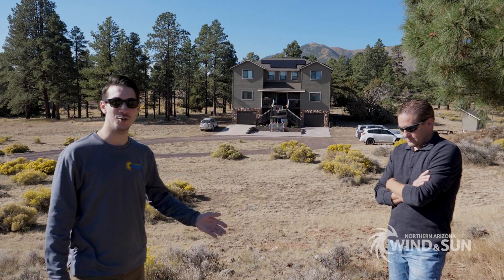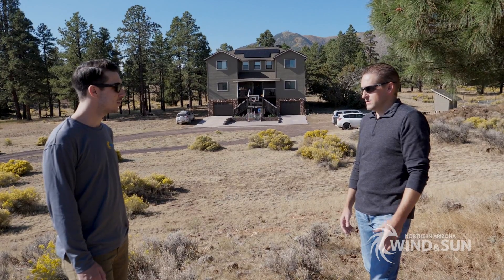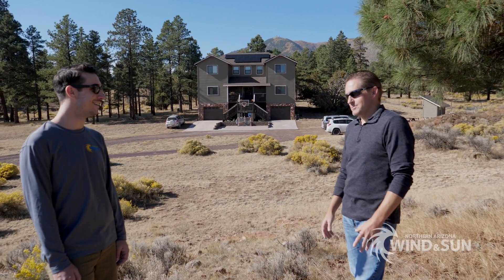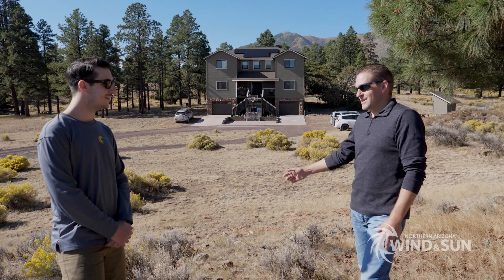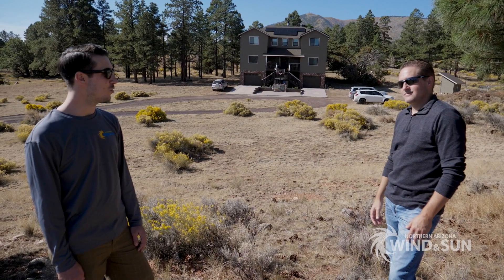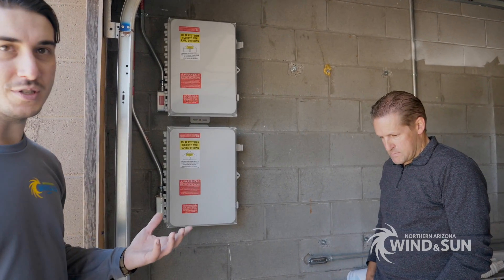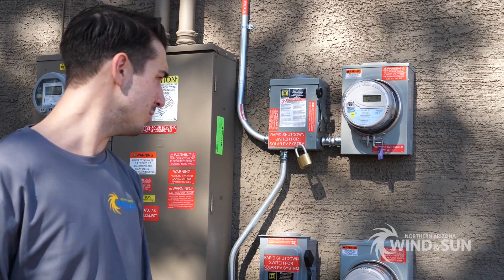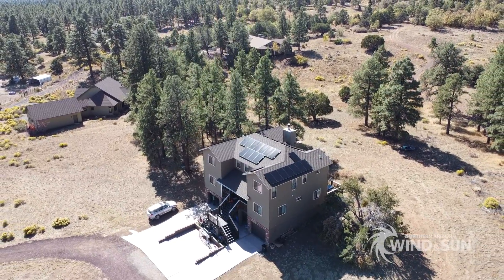Enphase Grid-Tie Solar System in Flagstaff, Arizona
Logan showcases a Grid-Tie Solar System designed for a customer in Flagstaff, Arizona.